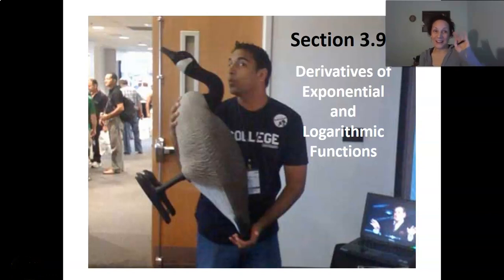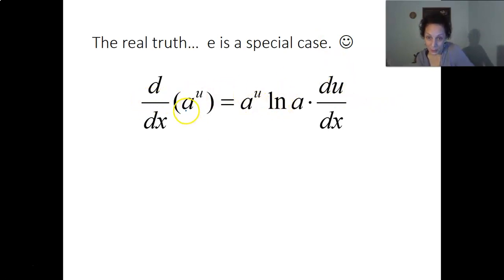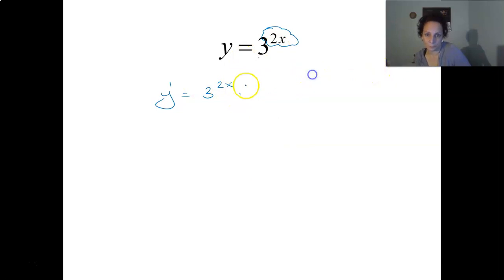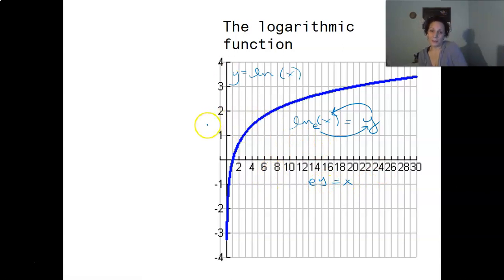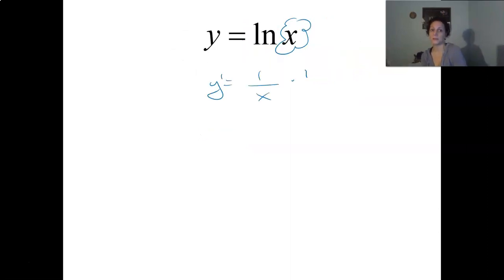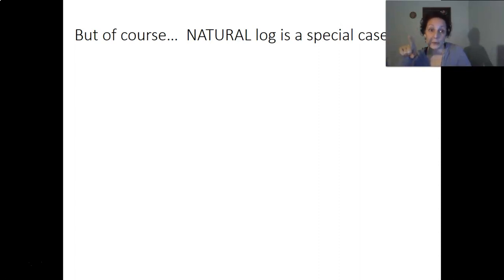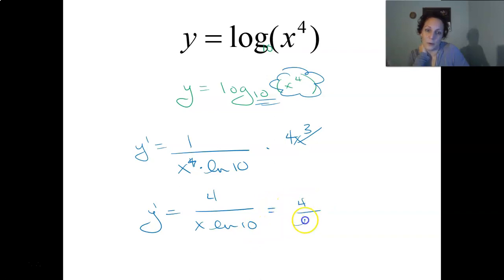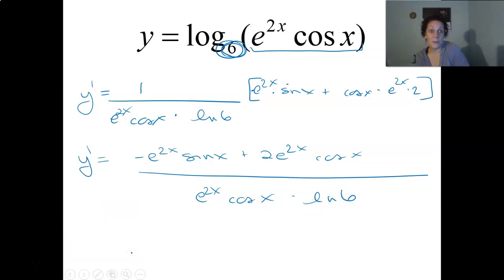3 9 Day 1 Exp and Log Derivatives